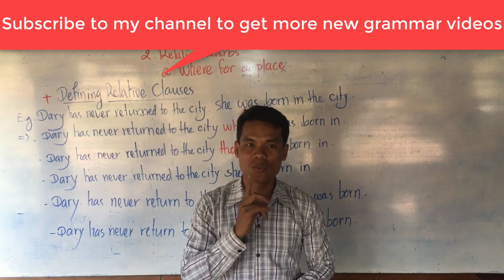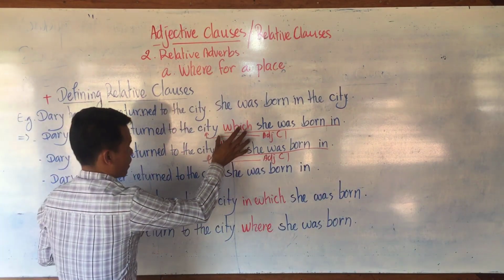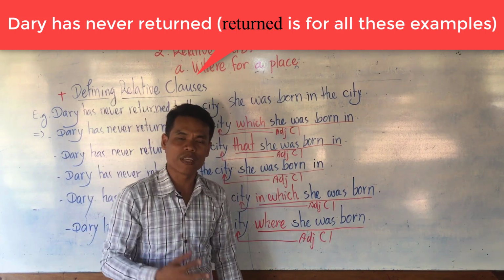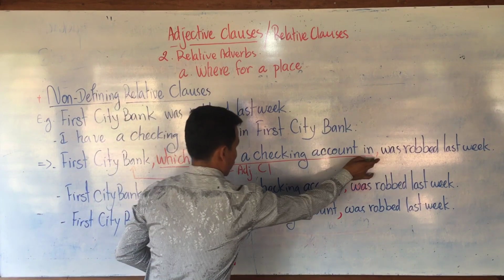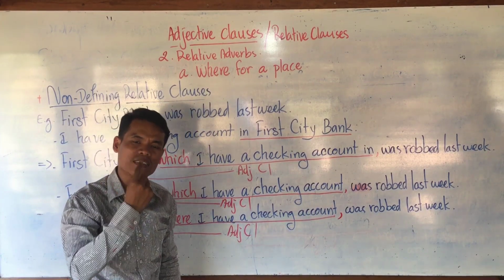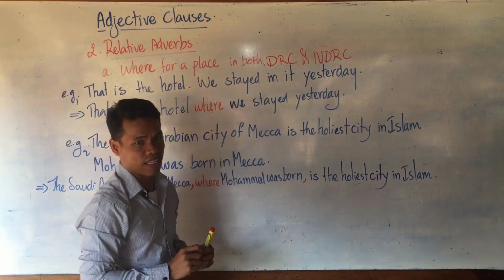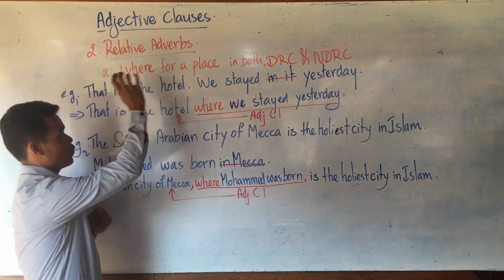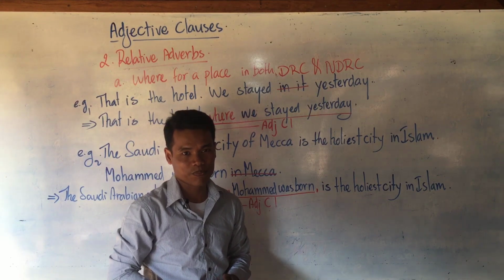Learning English Grammars:Adjective/Relative Clauses (7)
Adjective Clauses / Relative Clauses
*Introductory words within Adjective Clauses/Relative Clauses
1. Relative Pronouns
a. who: Subject &Object for a person/people
b. whom: Object for a person/people
c. which: Subject & Object for a thing / things
d. that : Subject & Object for people and things
e. whose + noun for possessions
2. Relative Adverbs (some books call Relative pronouns)
  a. where for a place
E.g. Dary has never returned to the city. She was born in the city.
- Dary has never returned to the city where she was born.
E.g. That is the hotel. We stayed in it yesterday.
-That is the hotel where we stayed yesterday.
E.g. The Saudi Arabian city og Mecca is the holiest city in Islam. Mohammed was born in Mecca.
- The Saudi Arabian city of Mecca, where Mohammed was born, is the holiest city in Islam.
*** where = in which/at which/ on which***
- where has no function – subject or object.